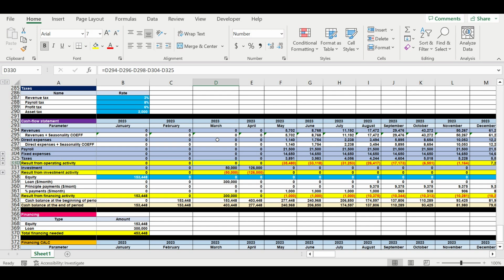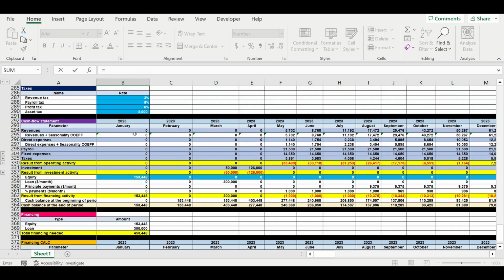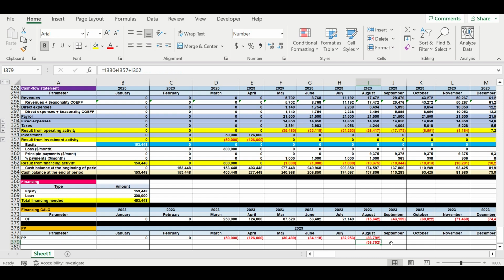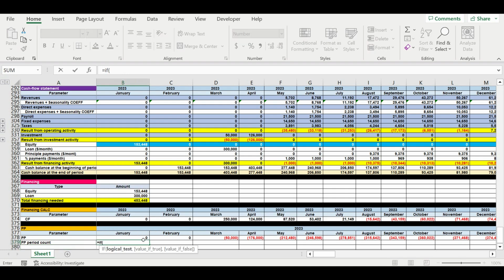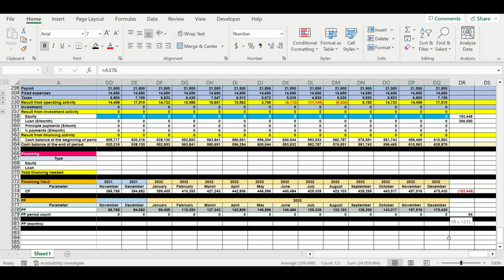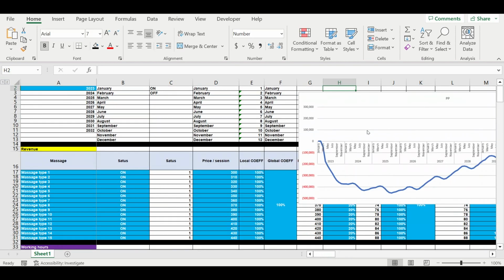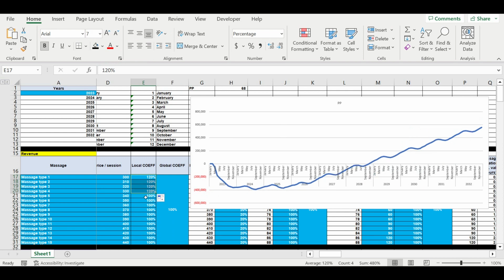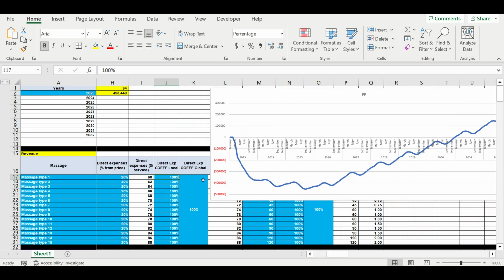Massage business idea. How to create business plan / financial model template from scratch. Part 16.